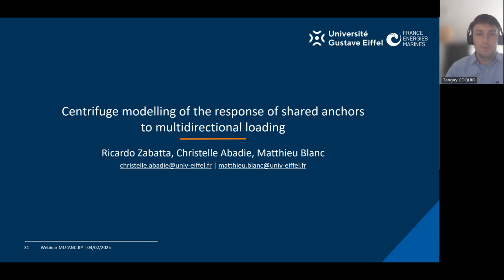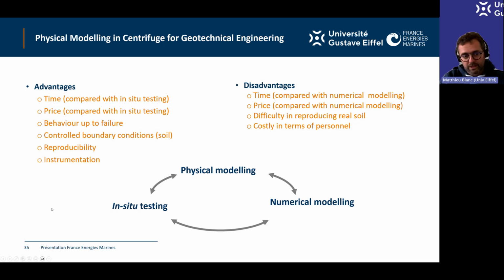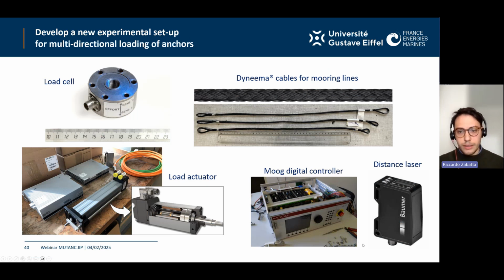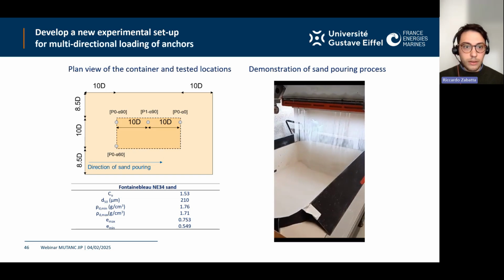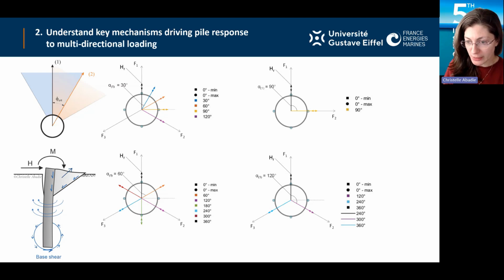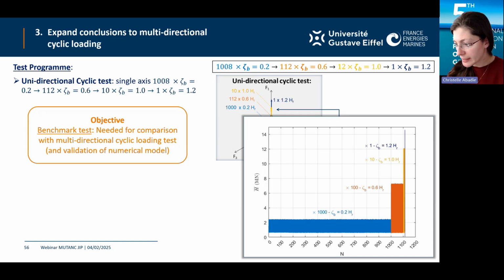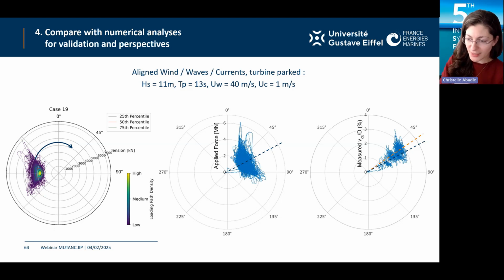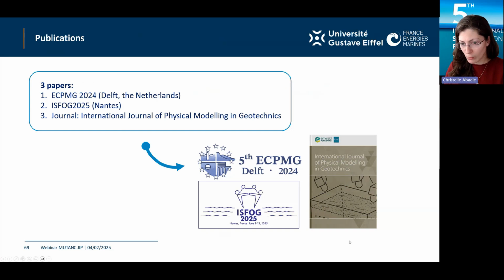Webinar - Potential of shared anchors | Geotechnical analysis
MUTANC Final Webinar
4 February 2025
Matthieu Blanc & Christelle Abadie, Université Gustave Eiffel
Ricardo Zabatta, Université Gustave Eiffel & France Energies Marines